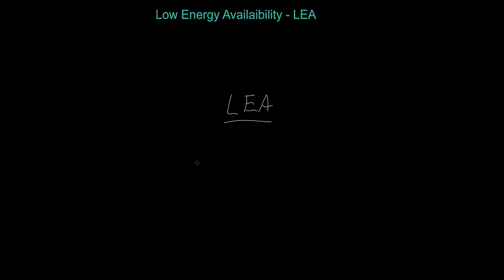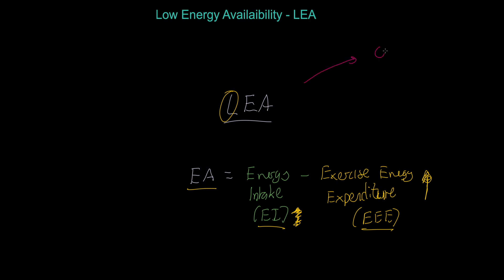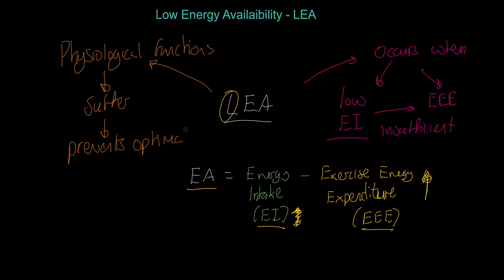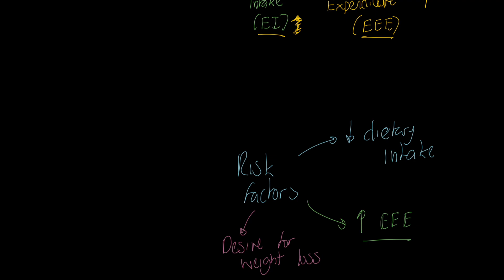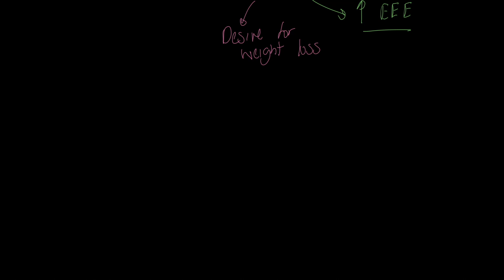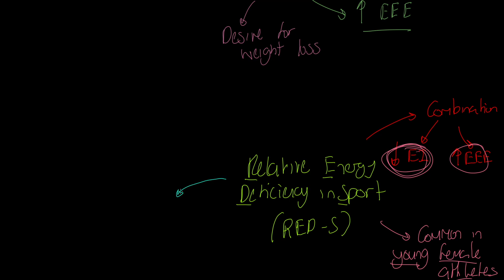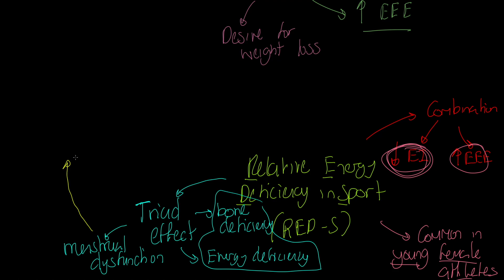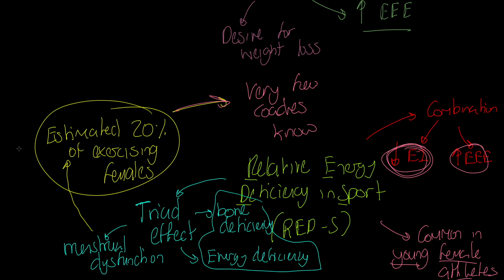IB Sports, exercise and health science 2024: LEA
Physical Education and Sport teaching is our speciality! This video, all about LEA, is for the brand new IB: Sports, exercise and health science course (launching in August 2024 on TheEverLearner.com).